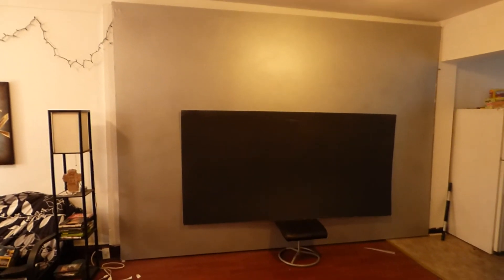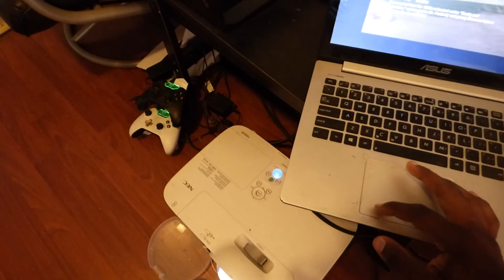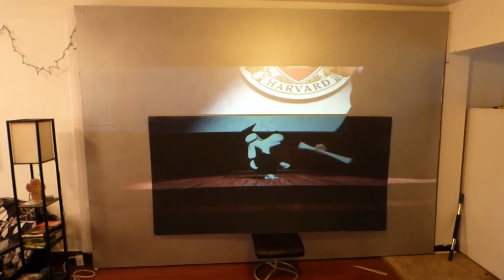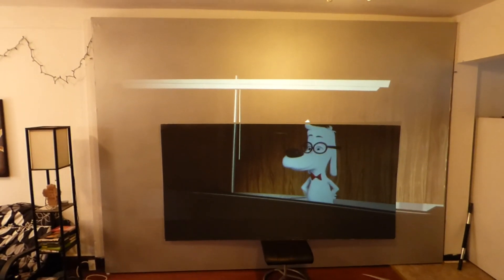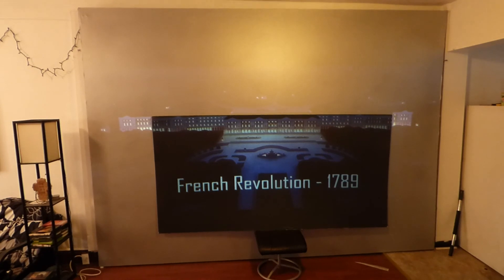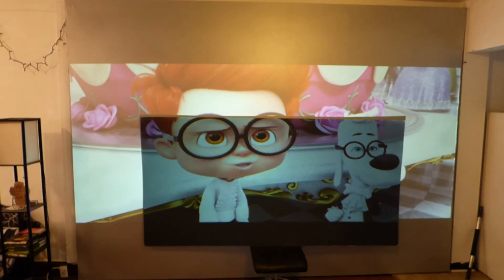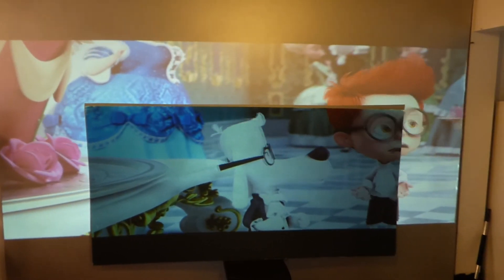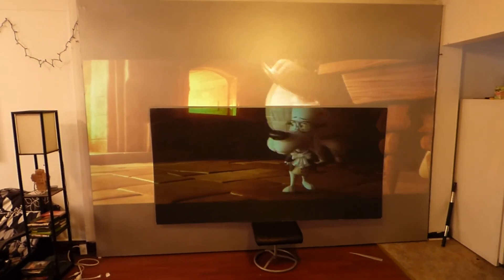BEST CONTRAST, HIGH GAIN PROJECTOR SCREEN BLACKOUT CLOTH ON THE MARKET UNDER $800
NOW AVAILABLE!
Screen size 100" Ratio size 2.35:1 and 2.39:1  / H 41" x 180" W
Screen colors Ultra 4k black, Dark silver, Ultra lite silver 3D
Please note these screens are for 2.35:1 and 2.39:1 setups.

AVAILABLE NOW!
NEW! CRYSTAL EDGE TECHNOLOGY SCREENS 8 WAY STRETCH BLACKOUT CLOTH THAT LET YOU CUT YOUR OWN RATIO SIZE! of 16:9 , 16:10 OR 2.35:1 Ultra widescreen panorama
Screen 100" Ratio 16:9 /16:10 / 2.35:1 H 49" X W 137" Price$368
Screen 120" Ratio 16:9 /16:10 / 2.35:1 H 63" X W 137" Price $543
Screen 150" Ratio 16:9 /16:10 / 2.35:1 H 75" X W 137" Price $654
FREE screen color options Dark silver, Ultra 4k black, Ultra lite silver 3D
All screens coded with our Amazing Smart technology gain!
FREE projector screen wall mount
FREE LED LIGHTS KIT!